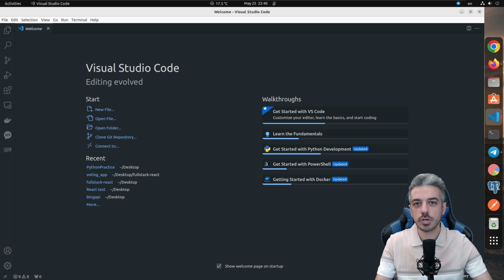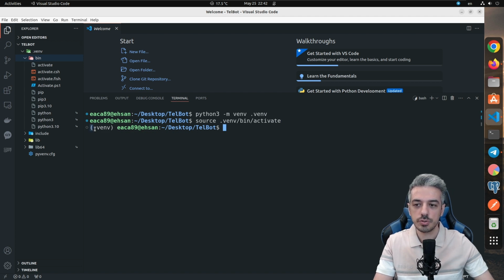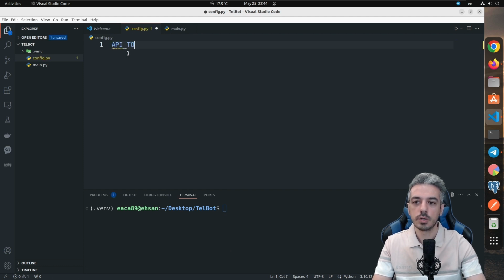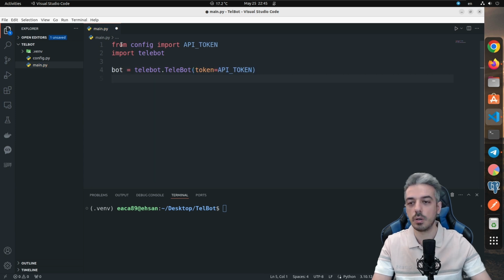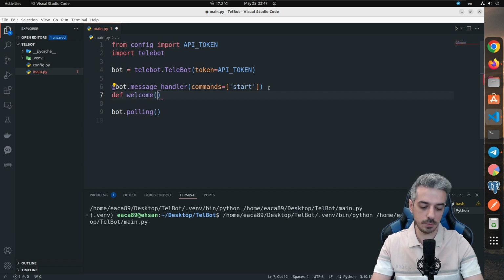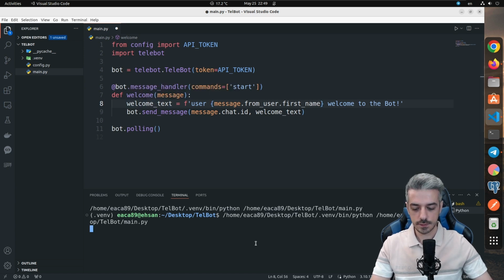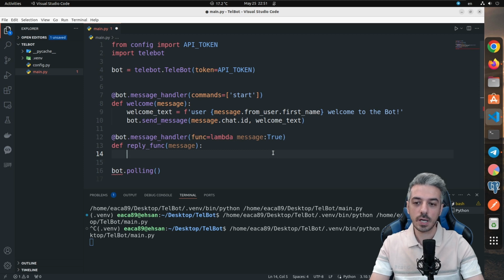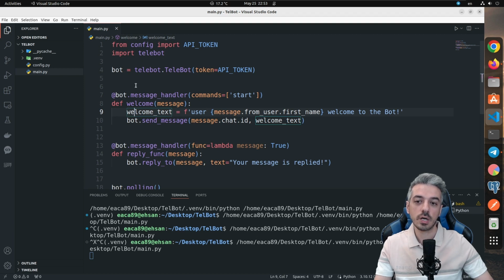#02 Python Telegram Bot tutorial | message_handler, send_messag & reply_to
Creating a Telegram bot with Python is a powerful way to automate tasks and engage with users efficiently. In this tutorial, we dive into the essentials of using the TeleBot module to develop a functional Telegram bot. We start by setting up your development environment and installing necessary libraries, then move on to an introduction of message handlers, which are crucial for managing user interactions. You'll learn how to use the send_message and reply_to methods to communicate with users. Whether you're new to Telegram bot development or looking to refine your skills, this video provides a clear and practical guide to get you started.

In addition to the technical aspects, we discuss best practices for writing clean and efficient code, ensuring your bot runs smoothly and effectively. The tutorial is designed to be accessible for beginners while offering insights that more experienced developers will find valuable. By the end of this video, you'll have a solid foundation in using the TeleBot module to create interactive Telegram bots that can handle user queries and send automated responses. Don't miss out on this opportunity to enhance your programming skills and expand your knowledge of Python and Telegram bot development.

00:00 | Setup the project environment
04:37 | Message_handler and send_message
09:35 |  Reply to any messages